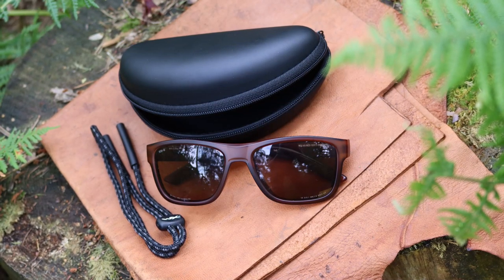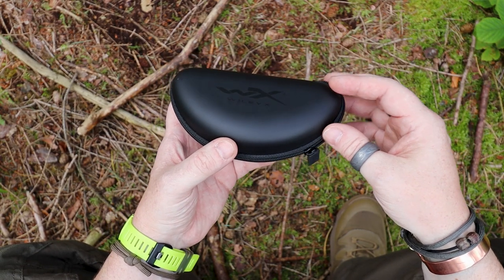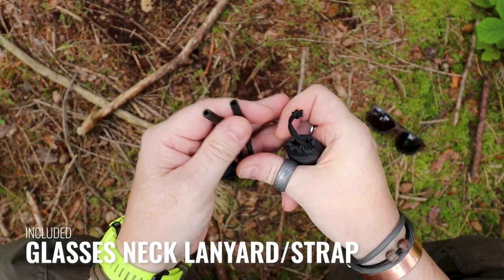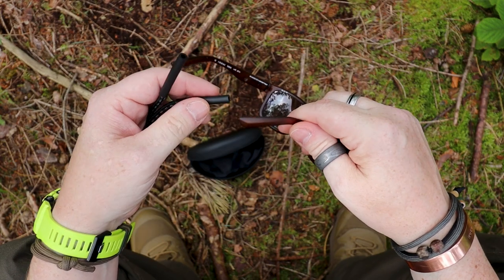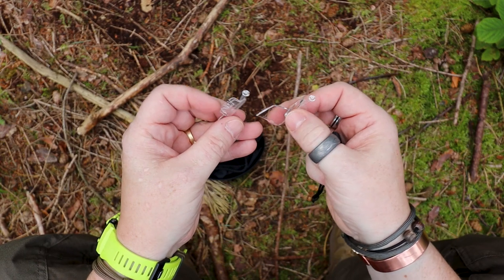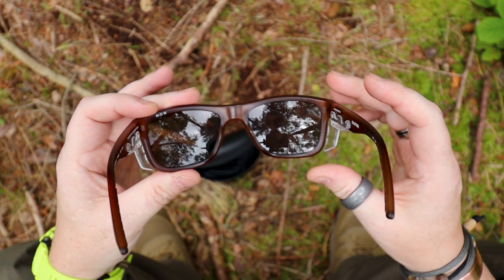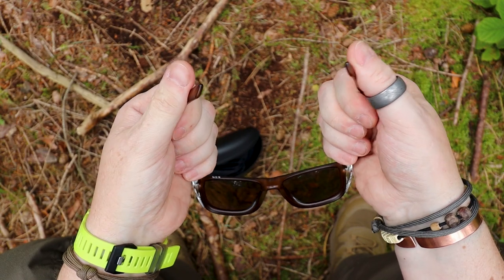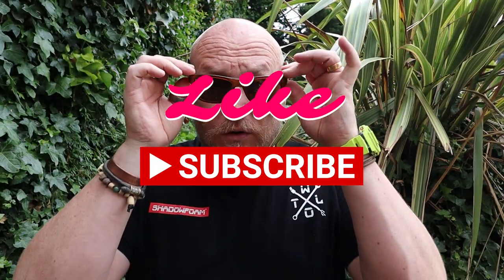Tactical Protection with Style - Wiley X WX Ovation Glasses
Staying tactical and keeping your eyes protected has never been so damn sexy! The Wiley X WX Ovation glasses with keep your eyes protected from the sun plus other items hell bent in taking your vision from you... but with style